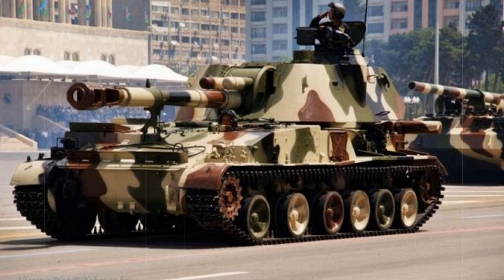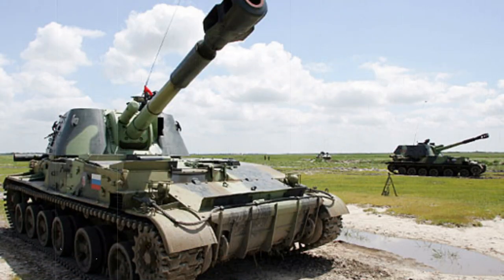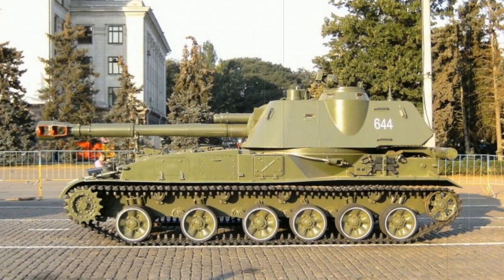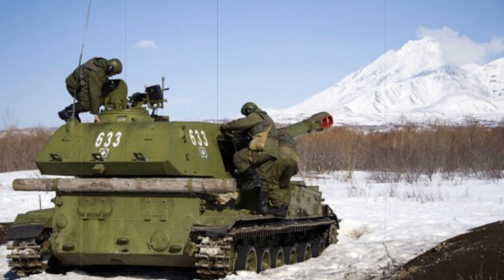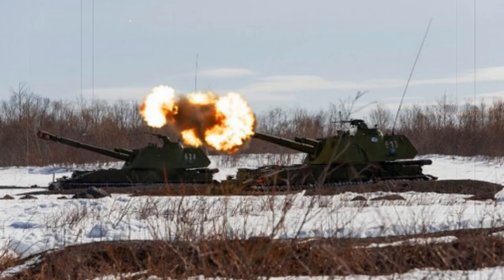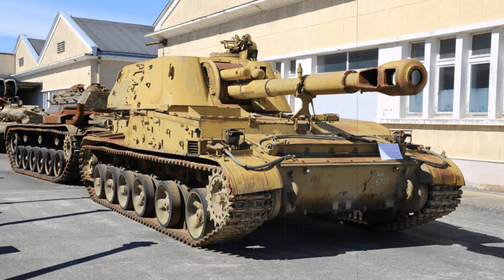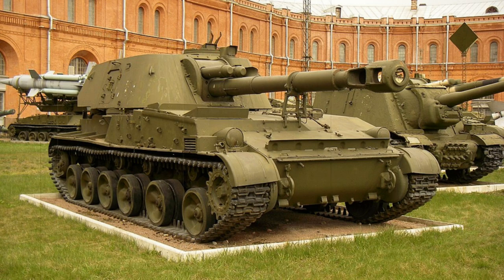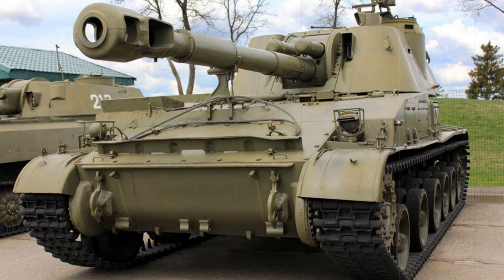2S3 Akatsiya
The 2S3 Akatsiya Self-Propelled Artillery system was developed in response to the American M109 SPG of the 1960s.